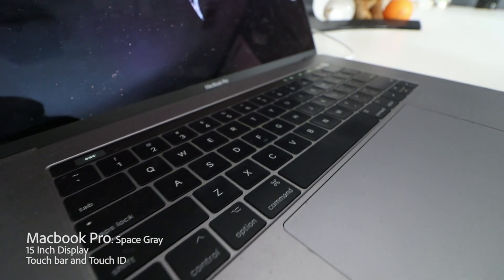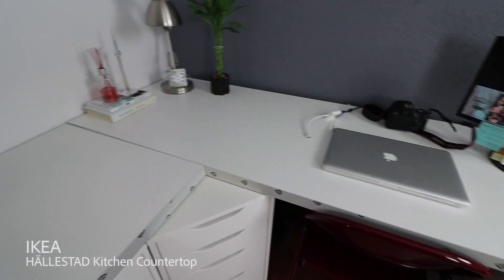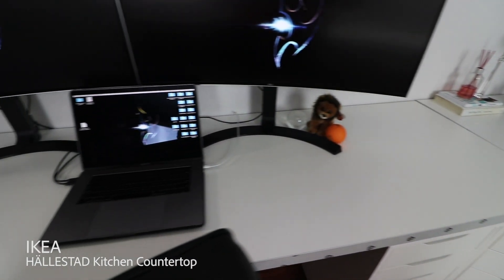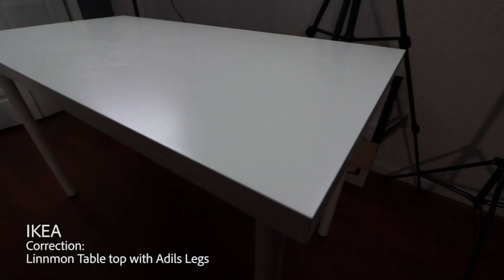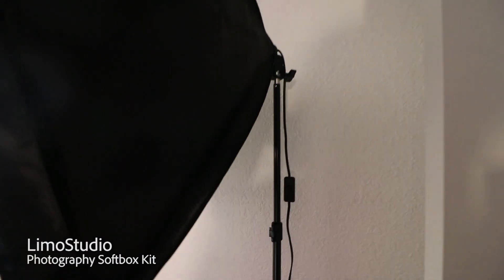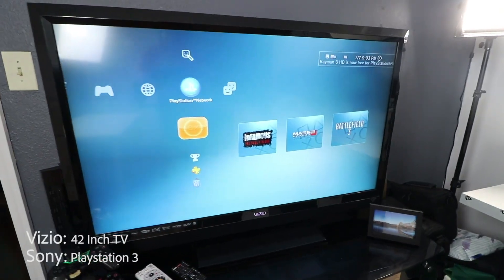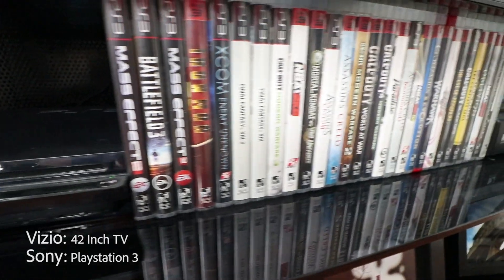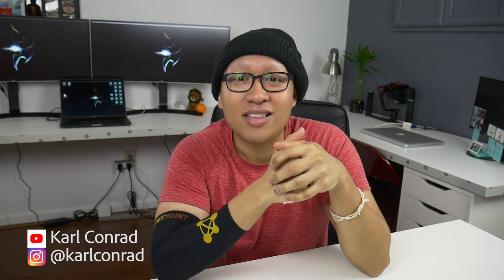Making the PERFECT studio space! | Vlog 30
The side project that I have been working on is complete! The studio was a fun build and this vlog takes you through the process. For all those aspiring Youtuber's or those seeking an upgrade, here is a quick look at my step up.

Tech
LG 34UC80B Ultrawide Display

Light
LimoStudio Softbox

Music
Good For You: THBD